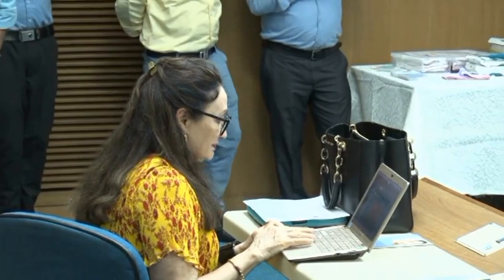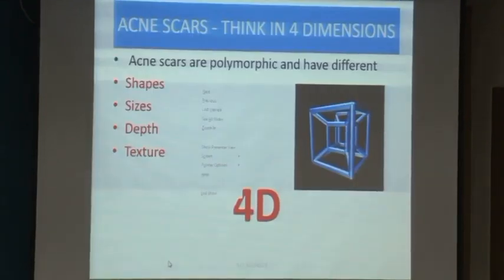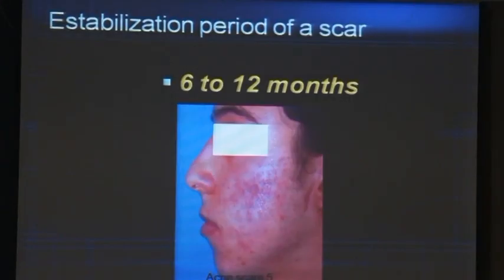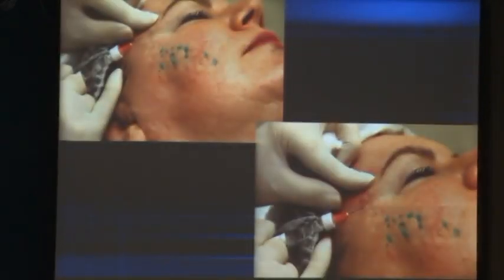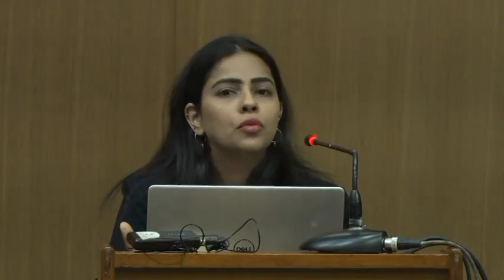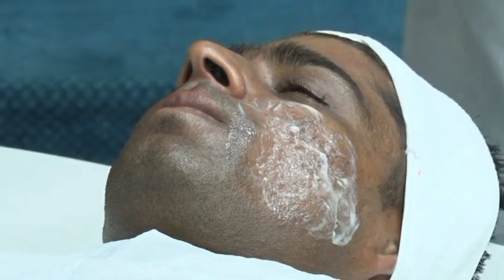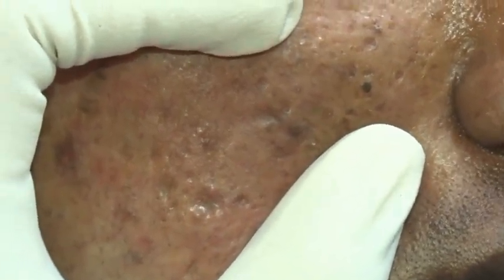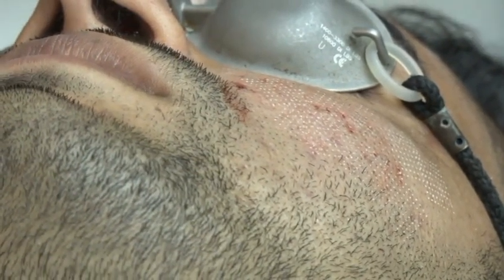Acne Scar Management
Tackling atrophic scars by combination treatments
Microneedling
Punch elevation techniques
Lasers - fractional, ablative, nonablative